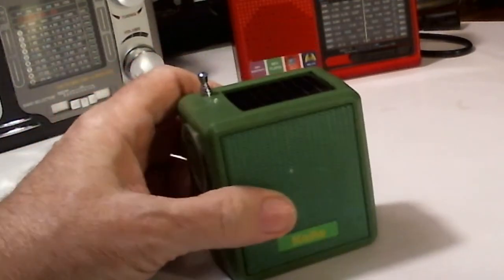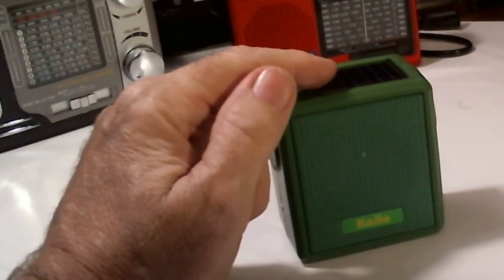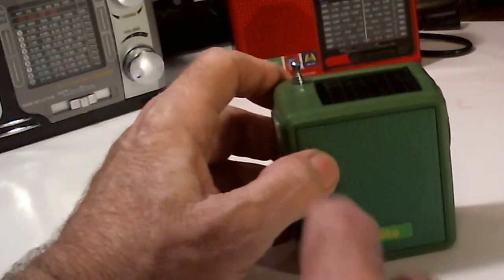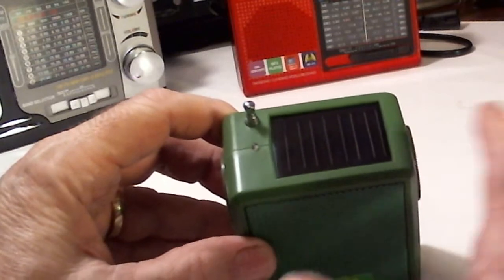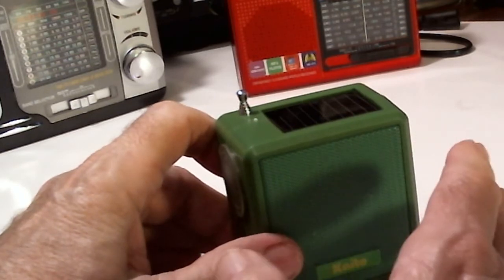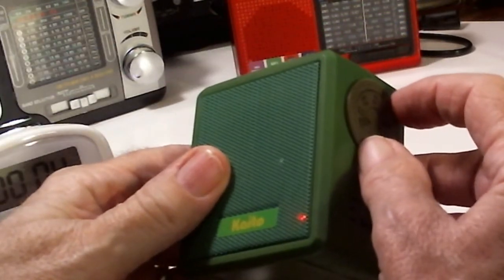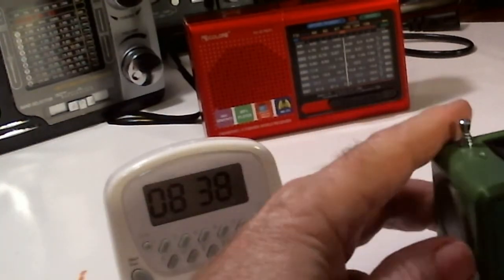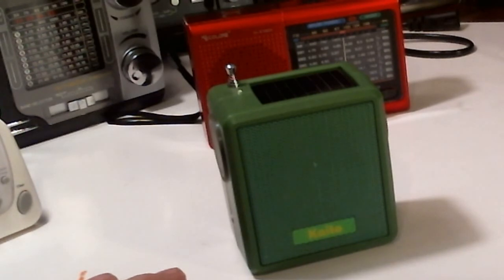TRRS #1266 - Kaito Emergency Radio Final Test